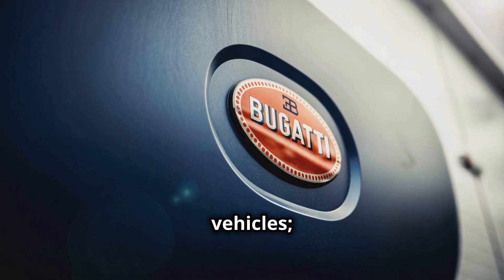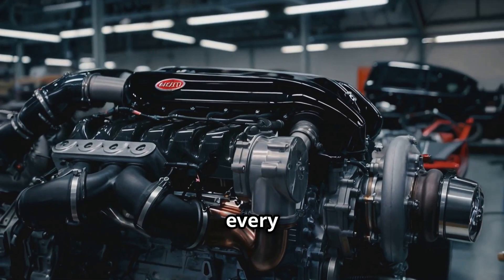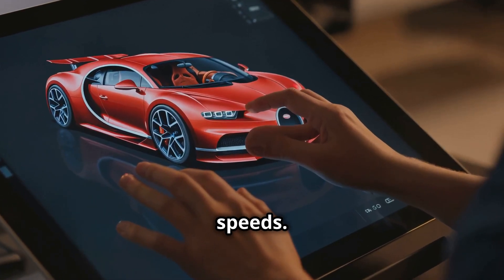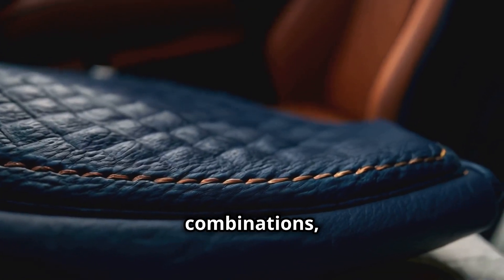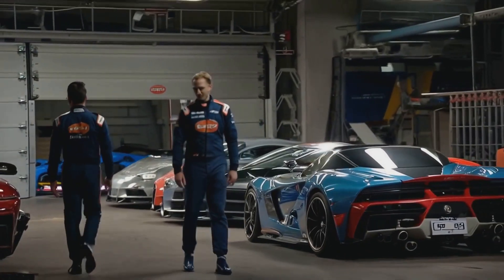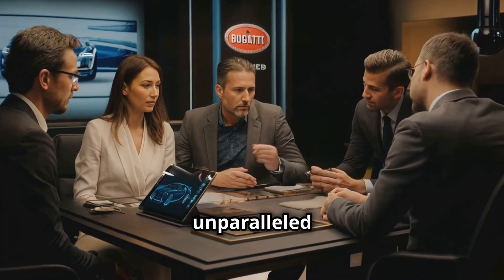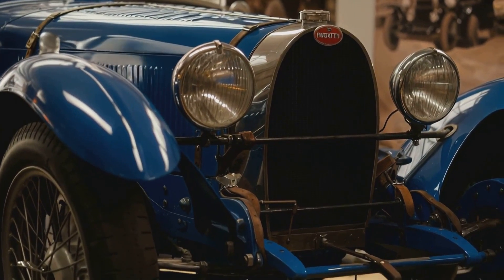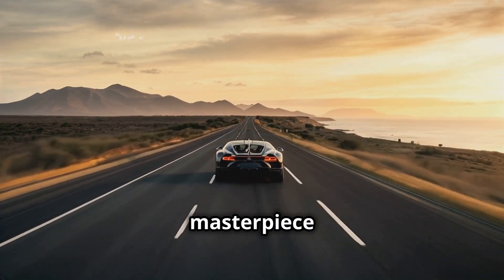Inside Bugatti: How the World’s Most Luxurious Cars Are Made!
Have you ever wondered how Bugatti creates the most luxurious and powerful cars in the world? From the heart-pounding W16 engine to the hand-stitched interiors, every Bugatti is a masterpiece of precision and craftsmanship. This exclusive behind-the-scenes tour takes you inside Bugatti’s legendary Atelier factory in Molsheim, France, to uncover the secrets behind these engineering marvels.

📍 What You’ll Discover in This Video:

The creation of Bugatti’s iconic W16 engine, producing a jaw-dropping 1,500 horsepower.
The meticulous hand-assembly process by Bugatti’s team of 20 specialists.
The extraordinary design and aerodynamic testing that make Bugatti cars world-class.
Customization options that ensure every Bugatti is as unique as its owner.
Rigorous testing and quality control measures that guarantee perfection in every detail.

OUTLINE:

00:00  The Art of Crafting a Bugatti: A Journey of Perfection
01:30  The Art of Crafting a Bugatti: A Journey of Perfection
03:03  The Art of Crafting a Bugatti: A Journey of Perfection

Bugatti isn’t just a car—it’s a statement of art, power, and luxury. Whether you’re an auto enthusiast or simply curious about how the world’s fastest and most exclusive cars are made, this video will leave you in awe.

🌟 Fun Facts About Bugatti:

The iconic W16 engine can push a Bugatti to speeds over 300 mph!
Bugatti cars are painted by hand, with each paint job taking weeks to complete.
The Bugatti Chiron requires over 1,800 components, all meticulously crafted to perfection.
📢 Don’t miss this deep dive into Bugatti’s incredible world of luxury and speed! Share your dream Bugatti in the comments below!